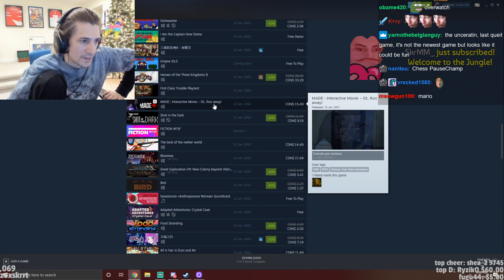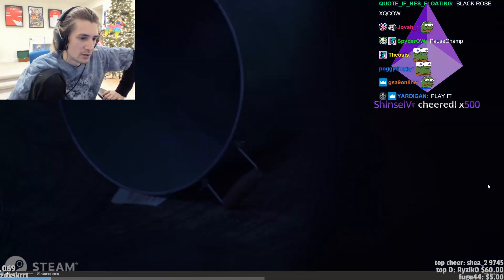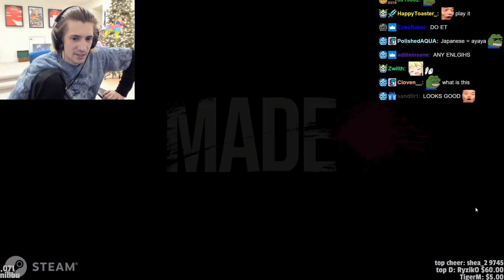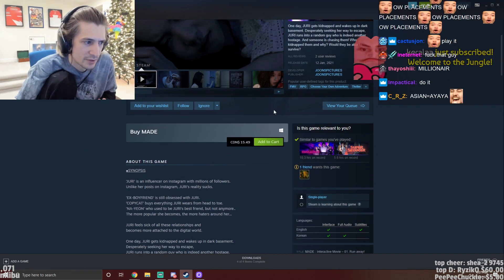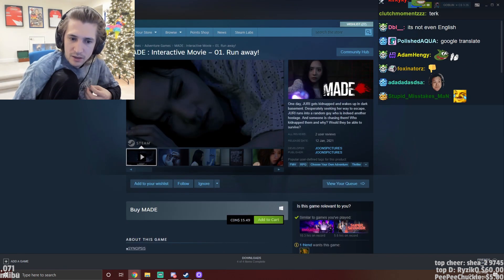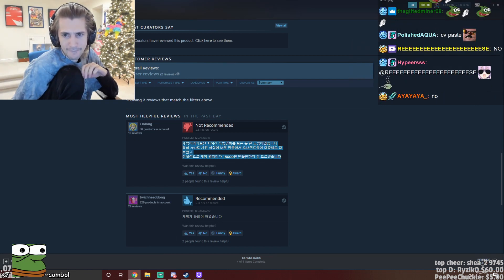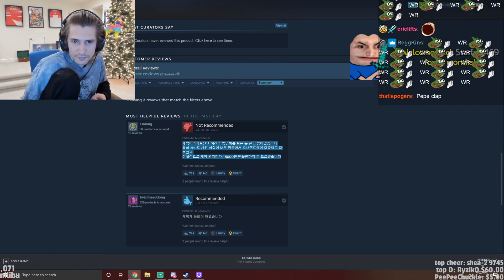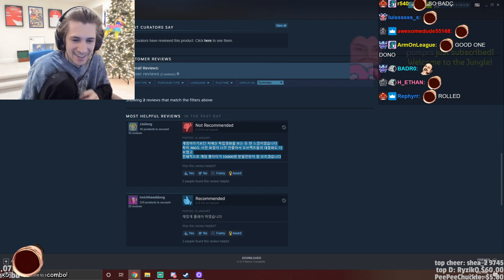xQc Reacts to MADE : Interactive Movie and Read reviews... OMEGALUL